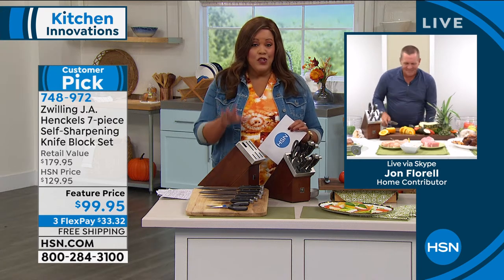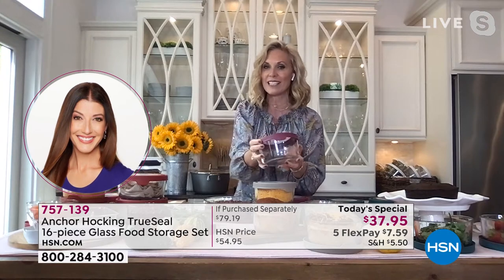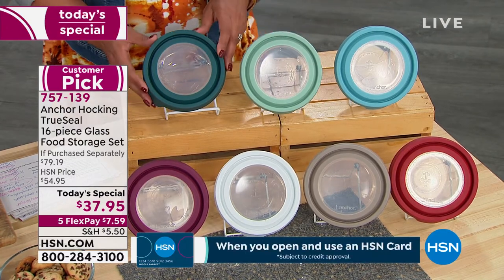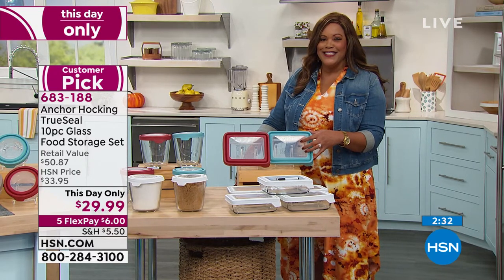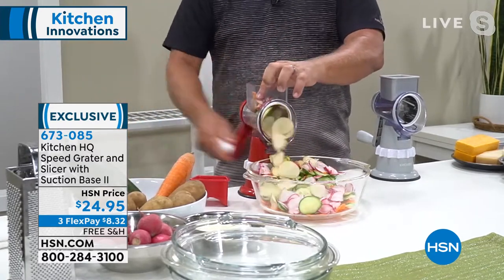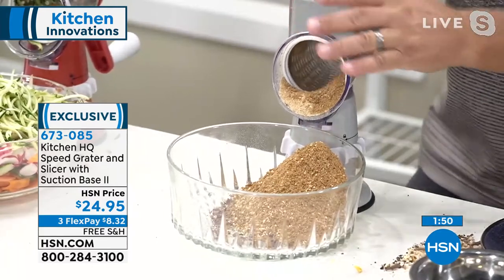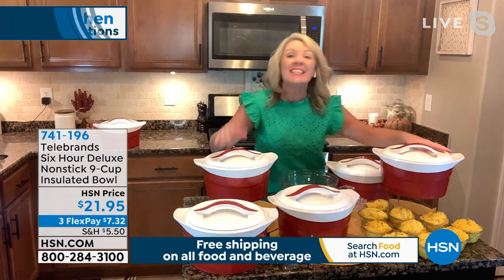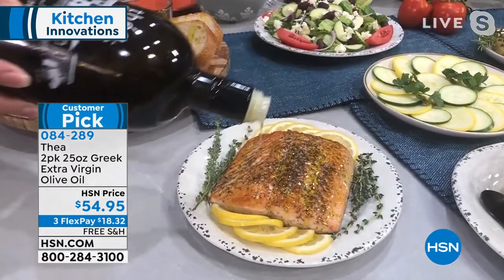HSN | Healthy You with Brett Chukerman 09.14.2021 - 04 PM